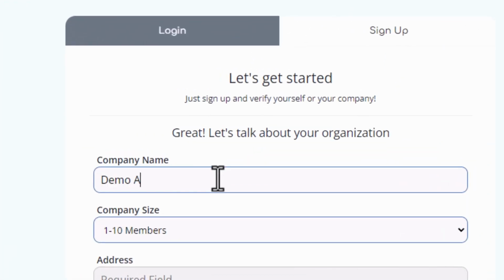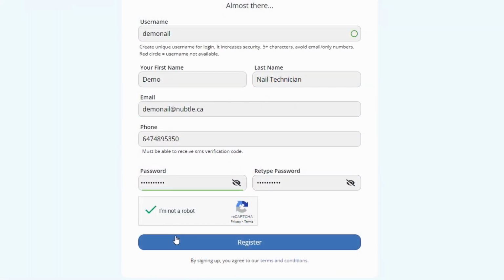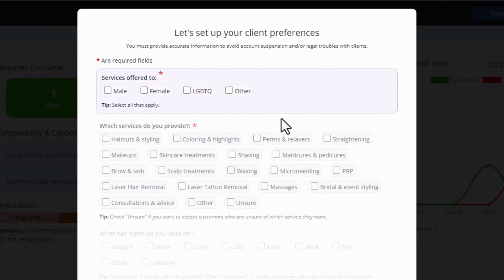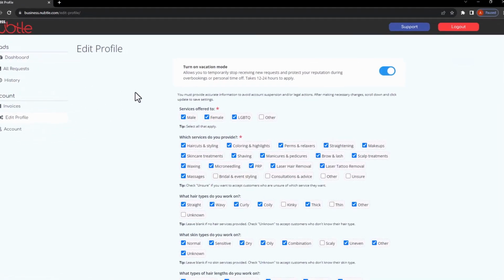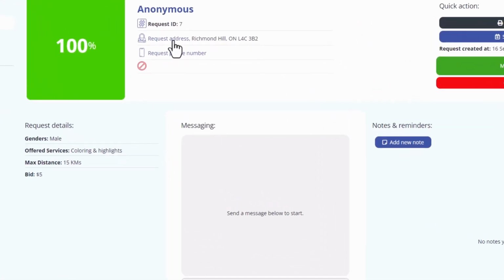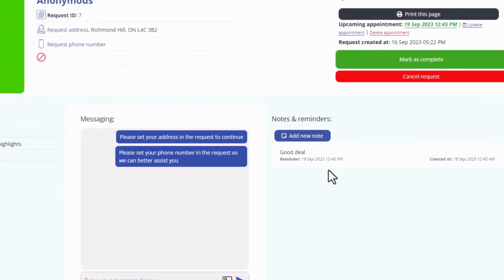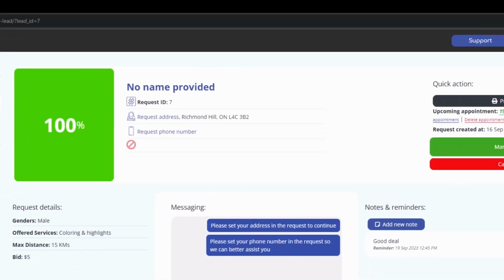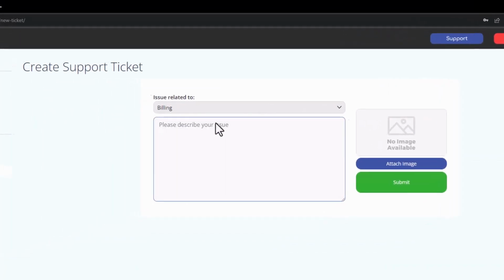How to use nubtle Business - Get free client requests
A comprehensive video walkthrough of nubtle Business for vendors.

This walkthrough includes:
0:00 Welcome
0:18 Registration process
1:41 Setting up preferences
2:37 Managing requests
4:14 Billing
4:30 Account management
4:35 Support